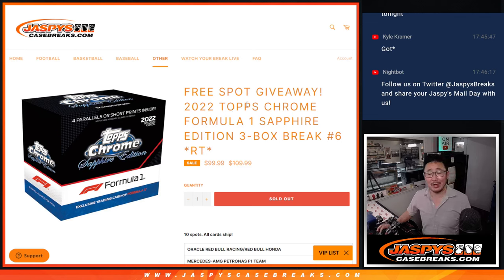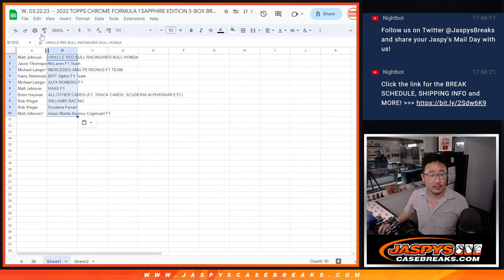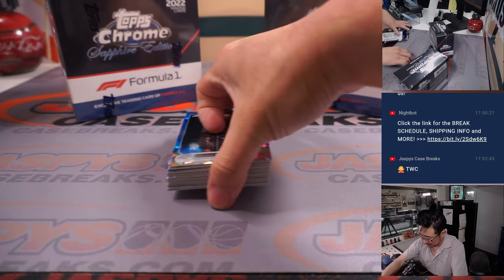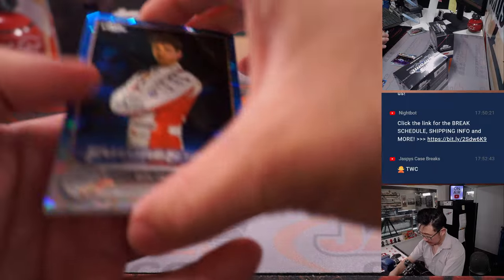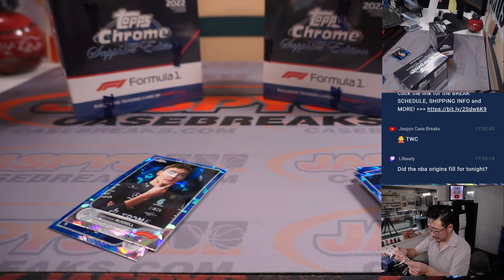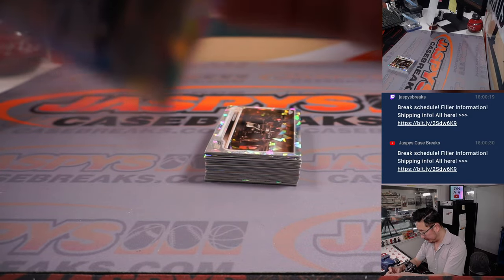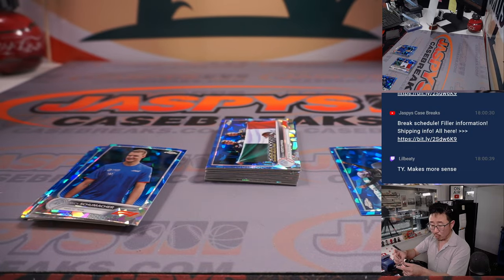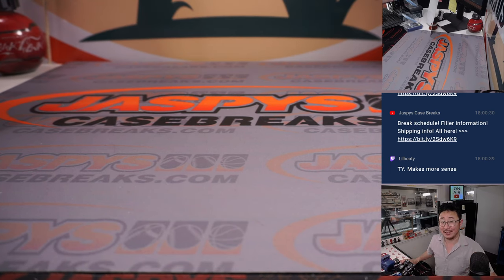W, 03.22.23 -- 2022 TOPPS CHROME FORMULA 1 SAPPHIRE EDITION 3-BOX BREAK #6 *RT*